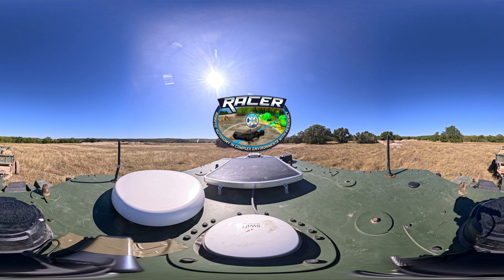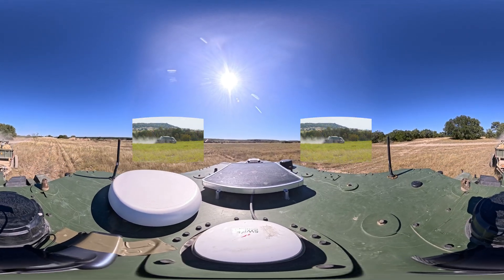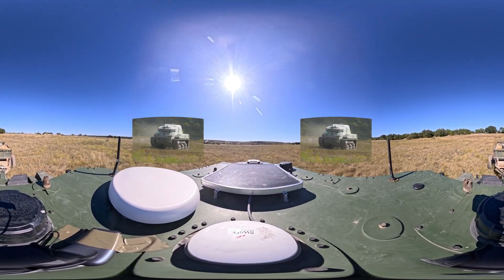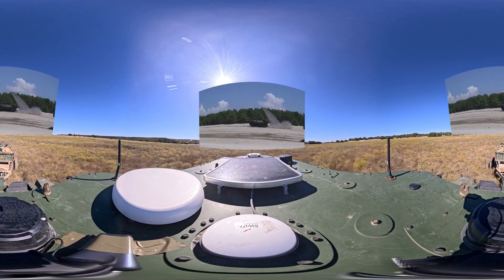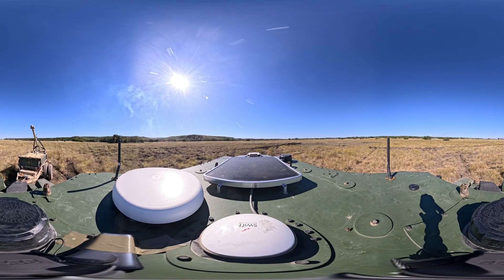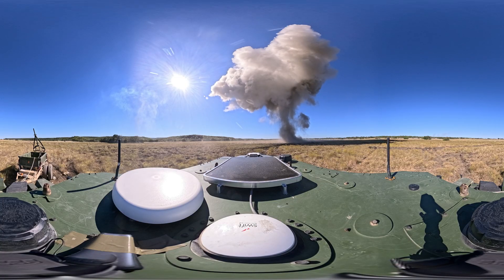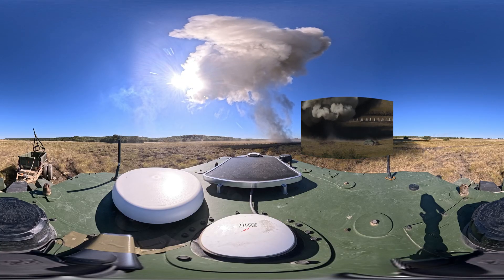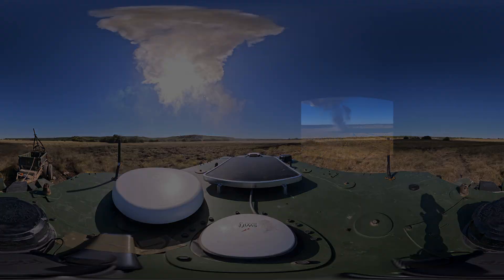360° Ridealong with RACER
In this 360-degree video, experience what it’s like to ride along the RACER Heavy Platform during the mine clearing demonstration. Best experienced with 4K quality and a VR headset.

to learn more. (Source: DARPA)